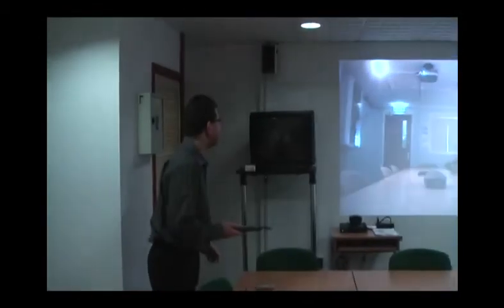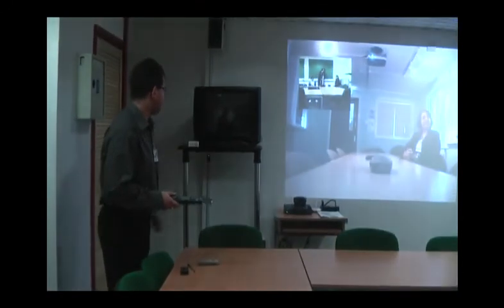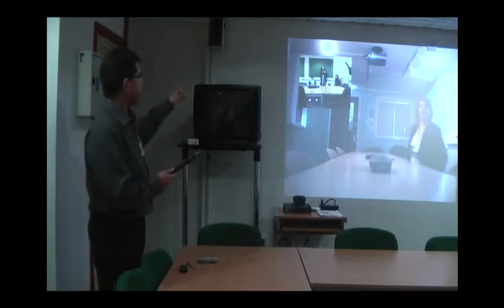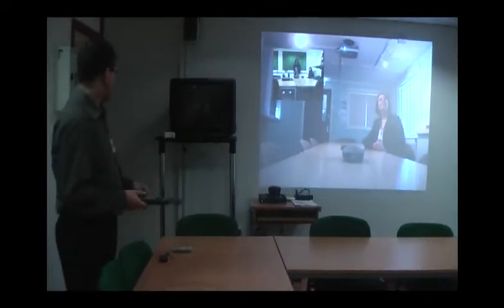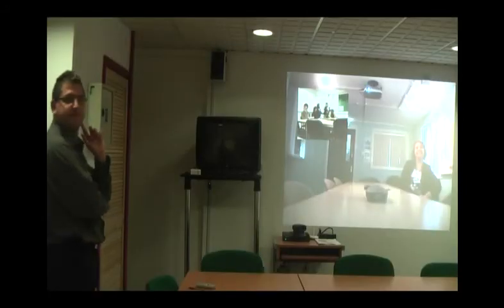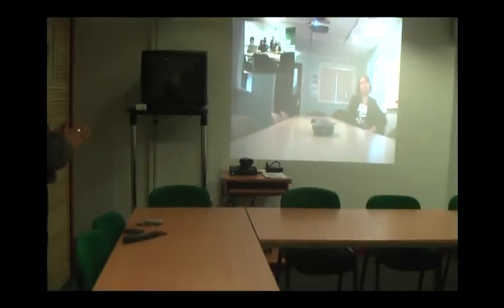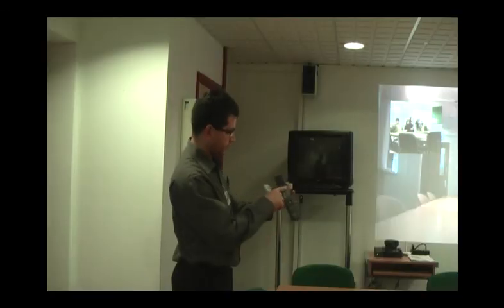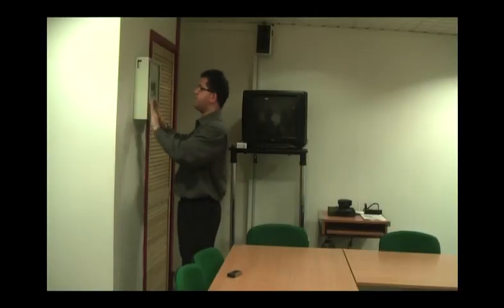Audio and Video Conferencing